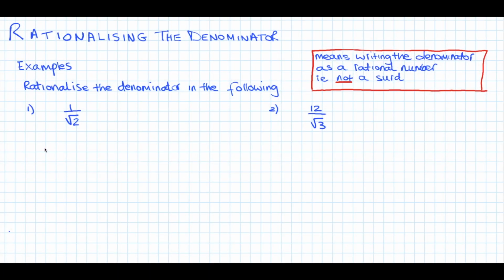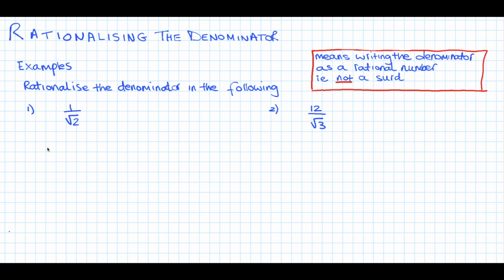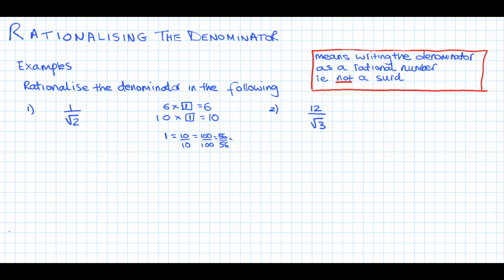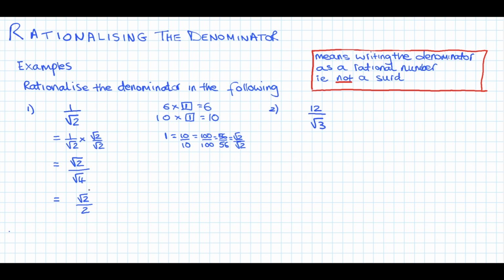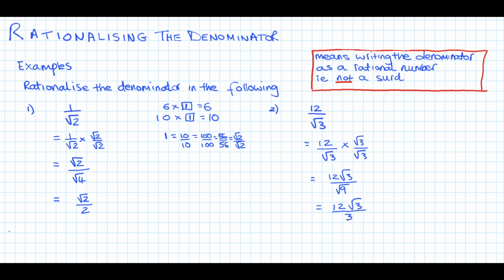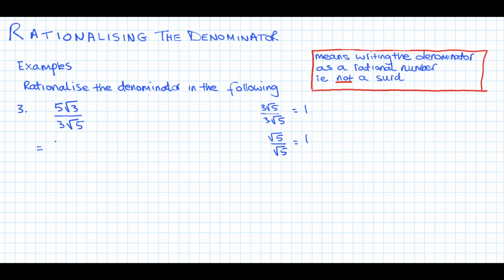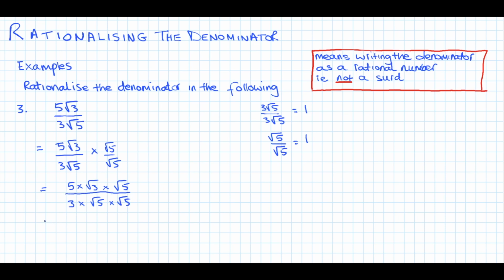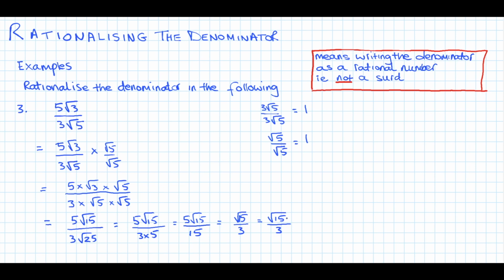Surds - Rationalising The Denominator